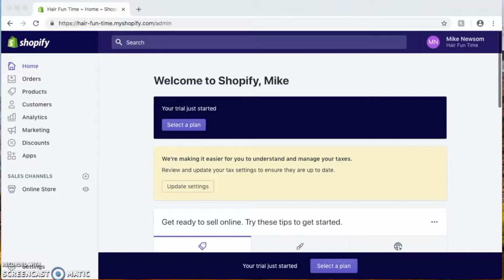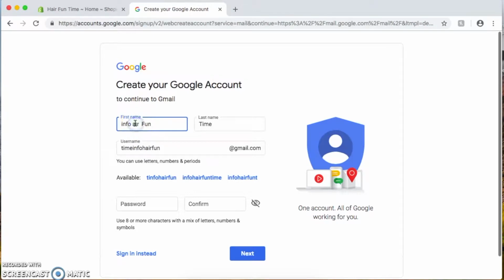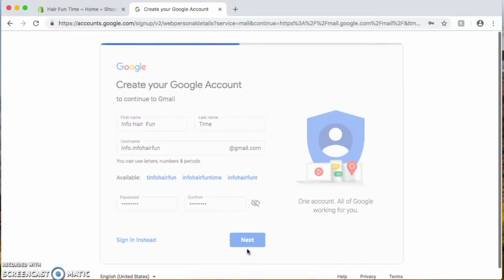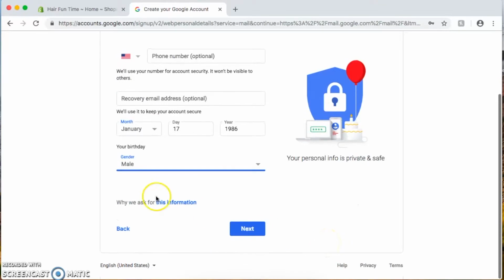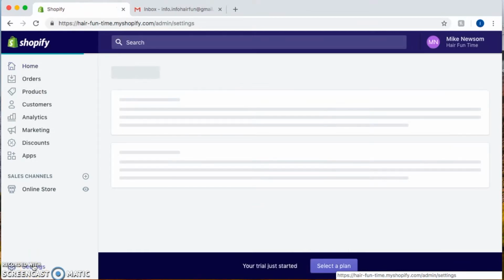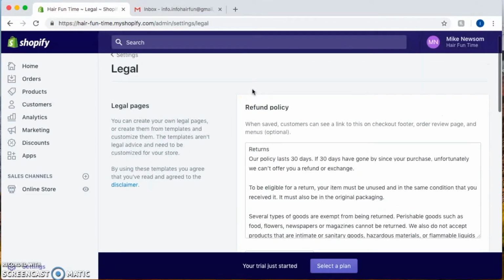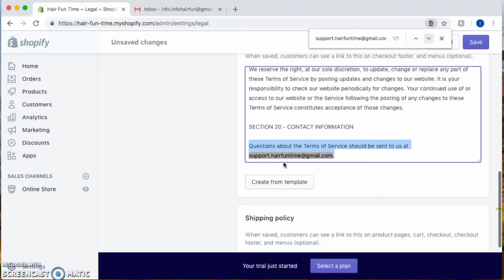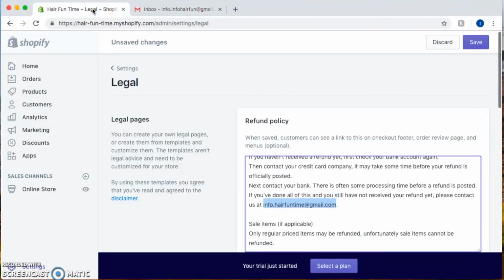Shopify Add Ons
I will show you how to add gmail to your Shopify store.